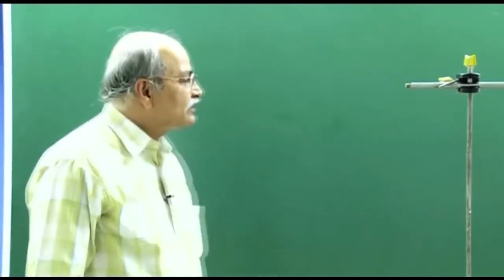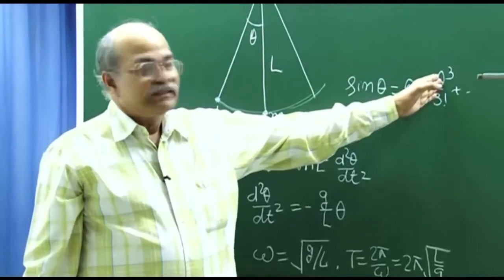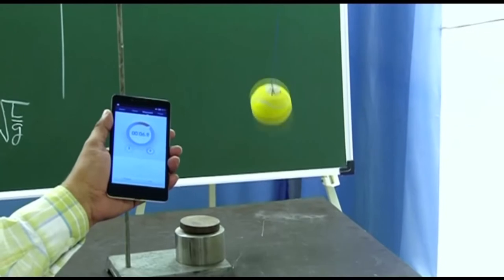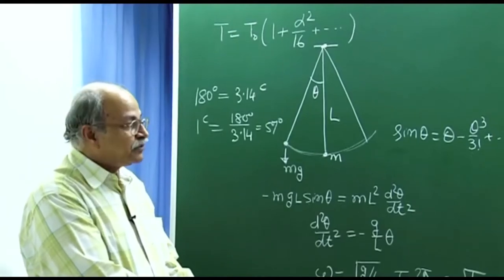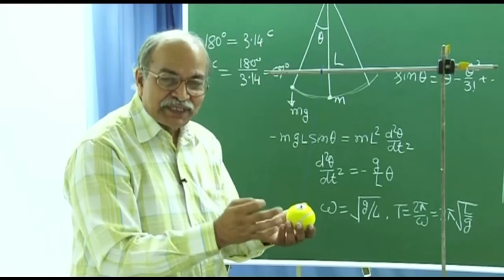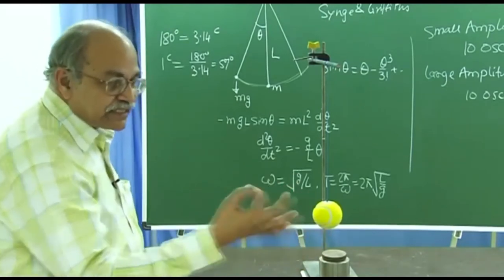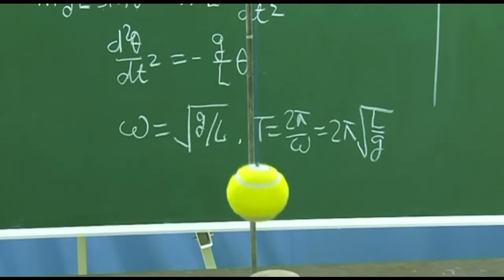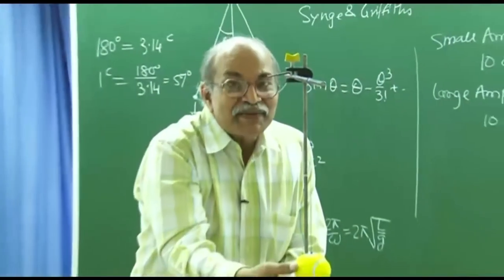Exp-21 Simple pendulum Experiment | Oscillations and waves | H C Verma | Pocket Coaching[English]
Exp-21 : A simple pendulum is not that simple
Simple pendulum Experiment
Oscillations and waves
By prof. H C Verma
Pocket Coaching
Video Language: English
Video Source  & Copyright : phy.hcverma.in